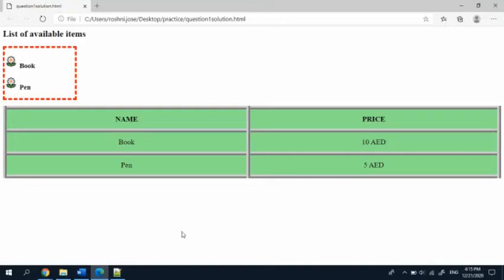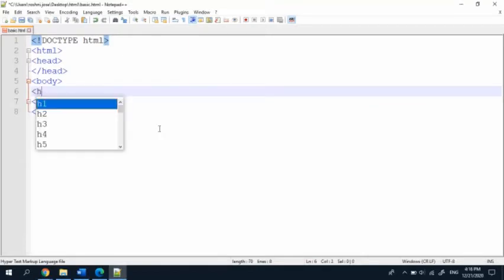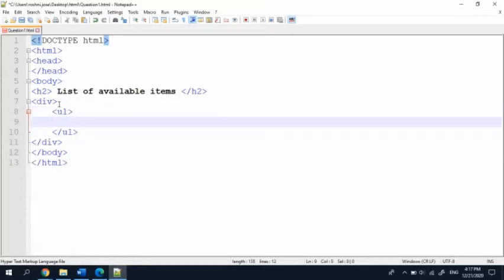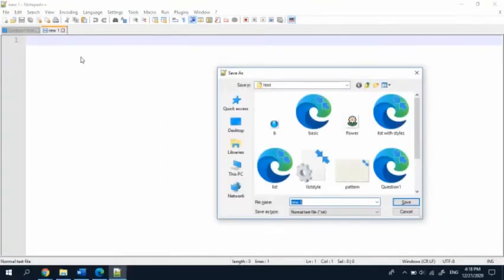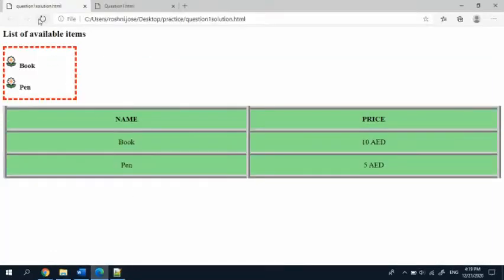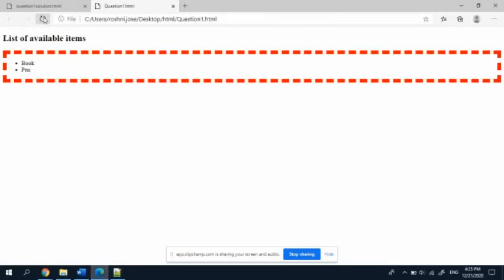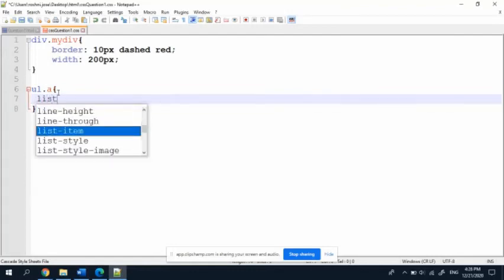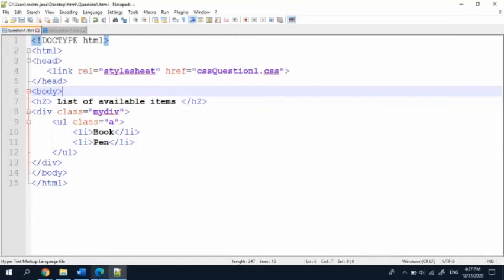HTML & CSS- Tutorial Example 1 (Part 1)